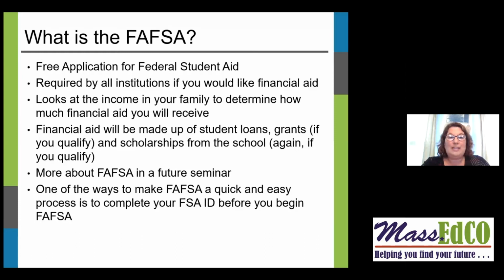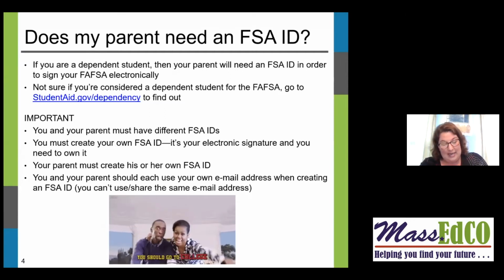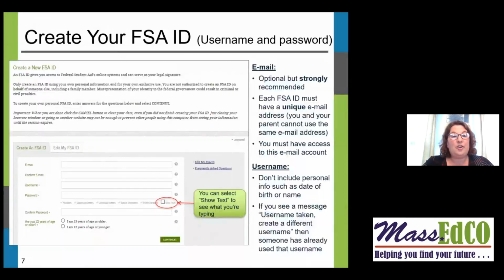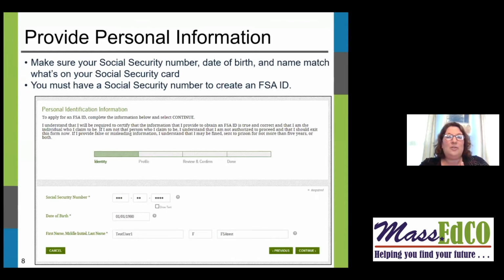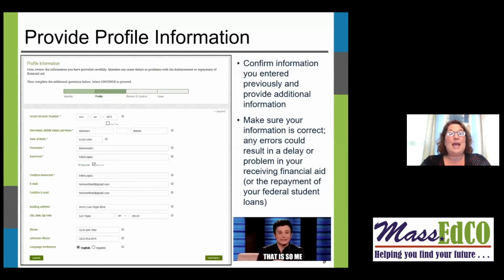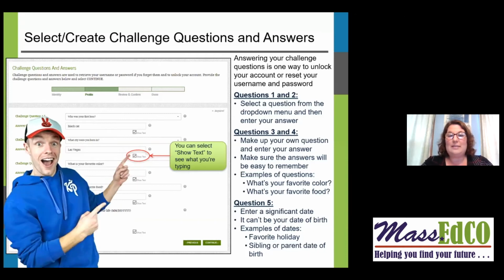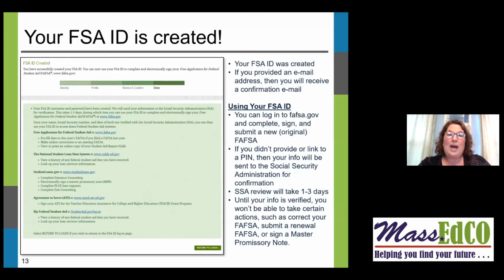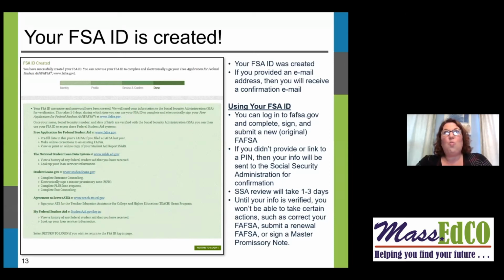Creating your FSA ID for your Financial Aid Application - FAFSA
In this video, Mrs. Tomkins from GEAR UP and MassEdCO will walk you through creating your FSA ID.